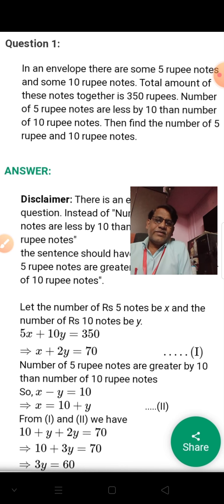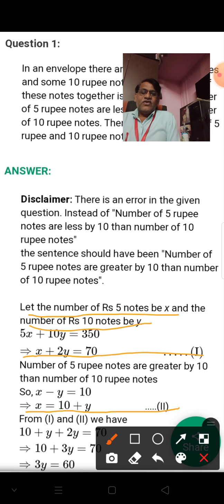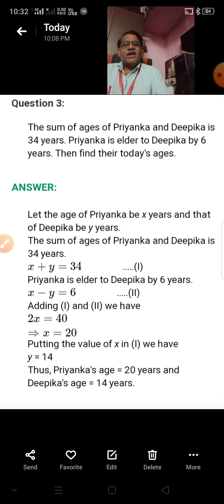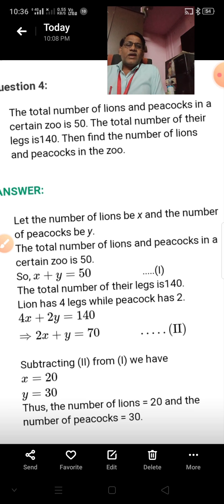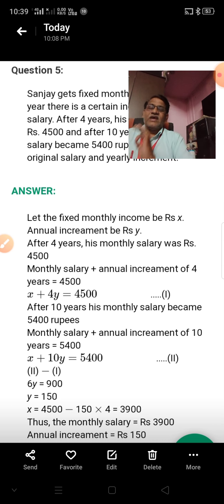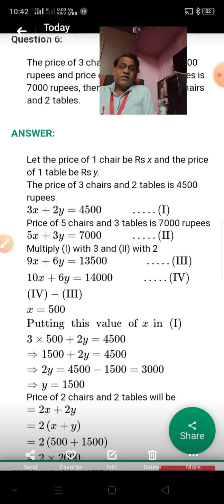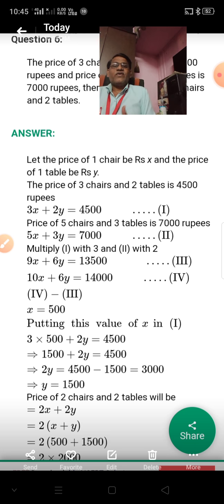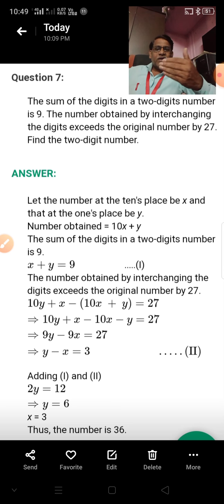STD IX SUB ALGEBRA TOPIC LINEAR EQUATION IN TWO VARIABLE PREPARED BY SANJEEVKUMAR TAMGALE